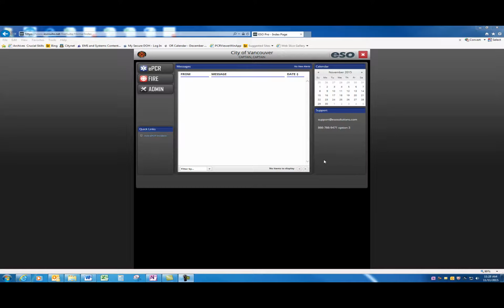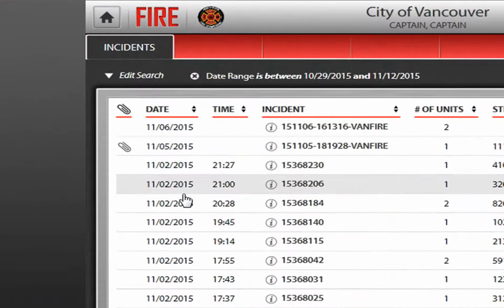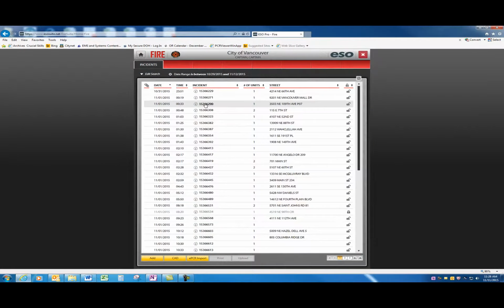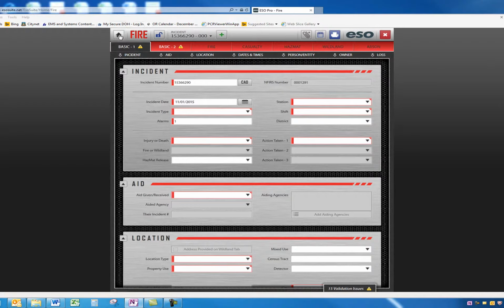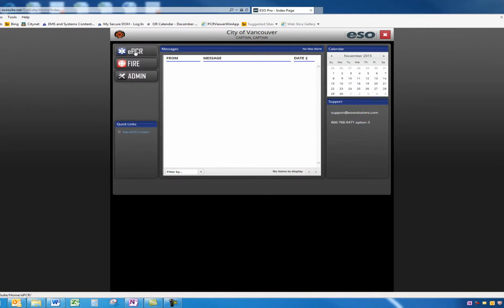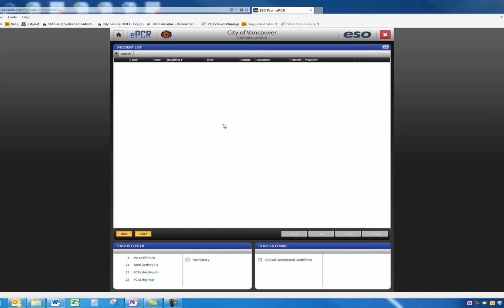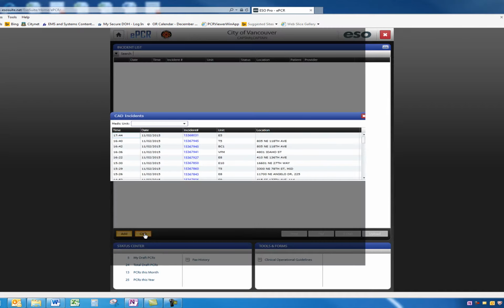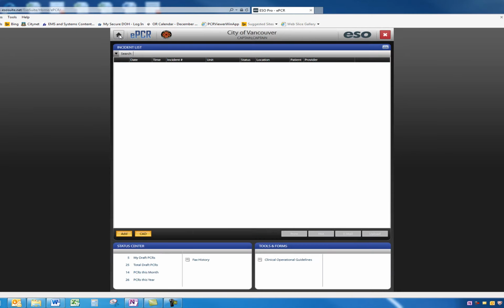ESO Module Navigation Video 3